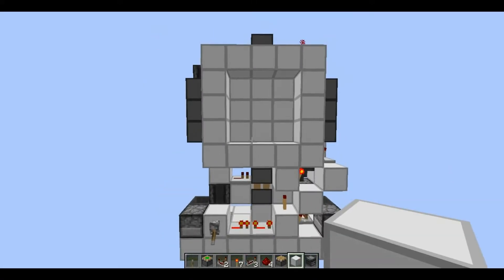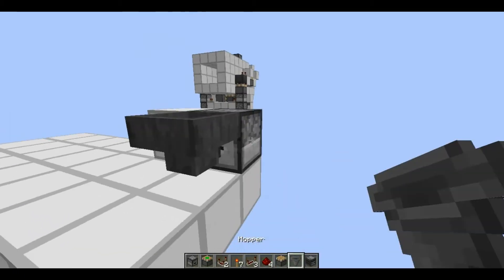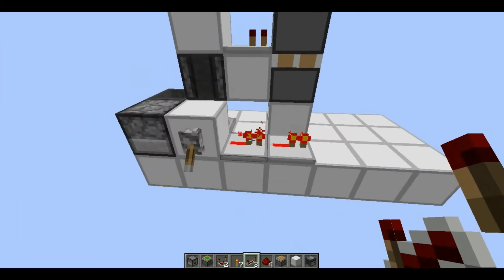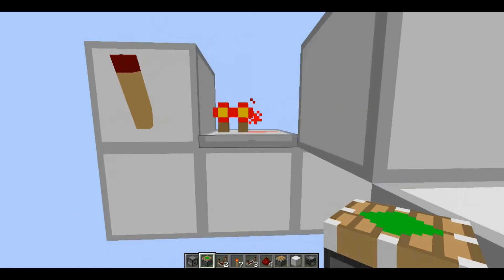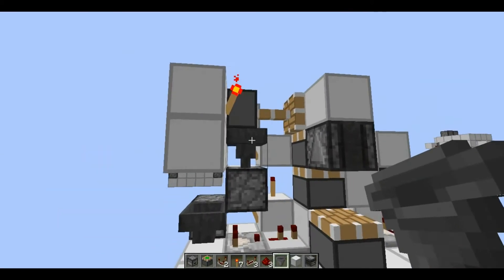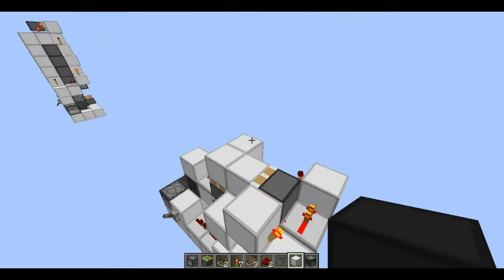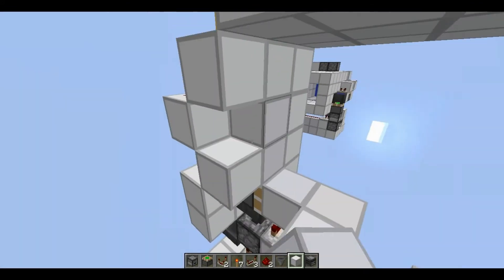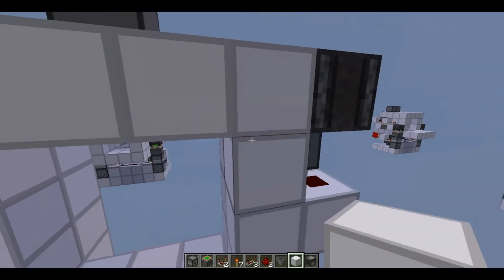3x3 Door - 3x3 Door Tutorial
This 3x3 door is very fast and compact. It is also pretty simple for a 3x3 door. Hope you like my 3x3 door design.